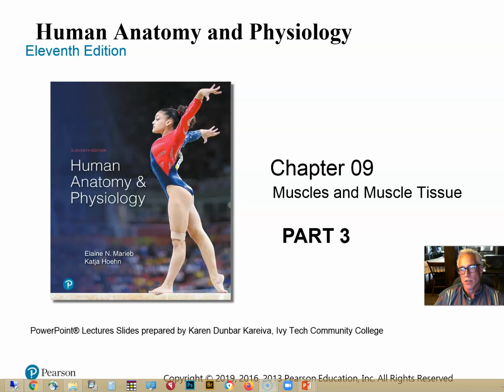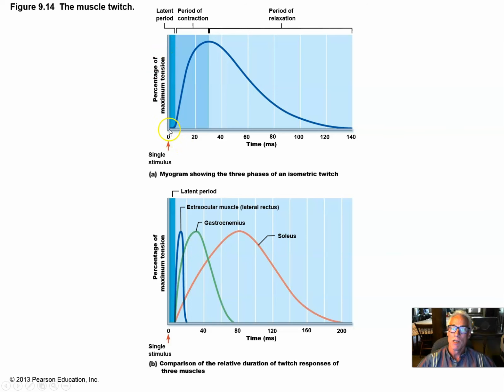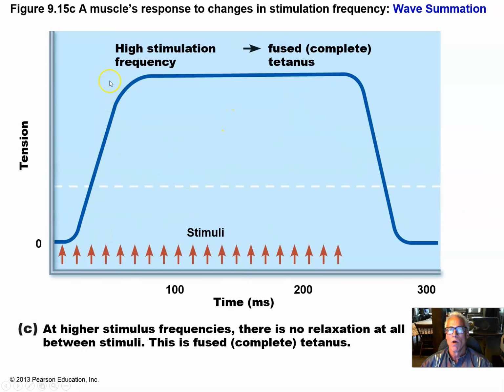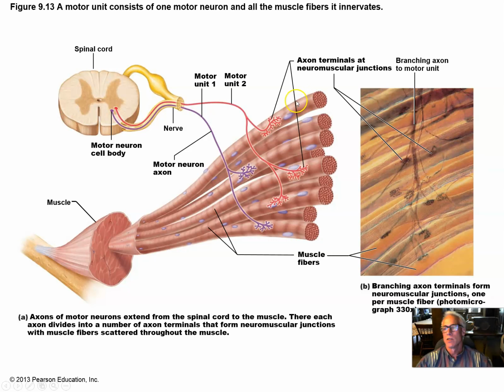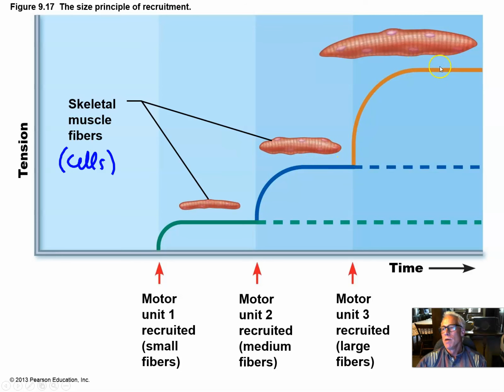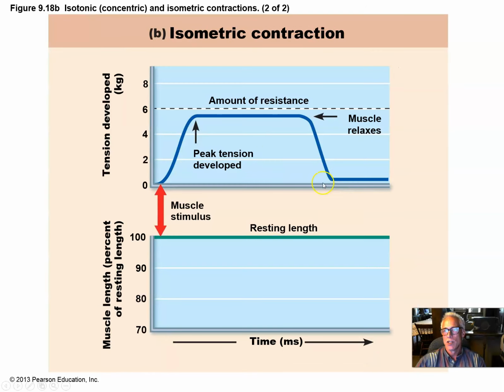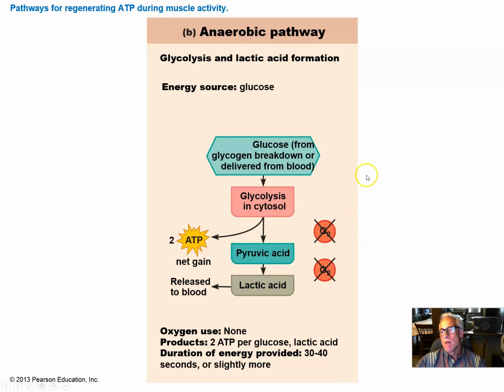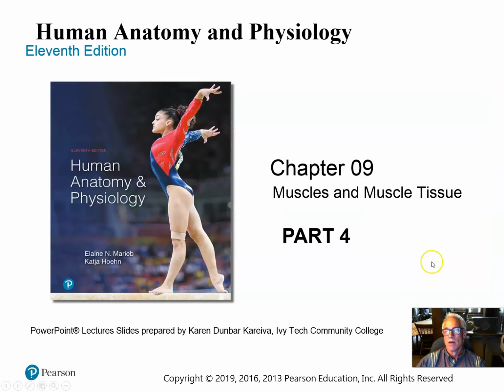Ch 9 Part 3 Muscle Tension and Energy Metabolism